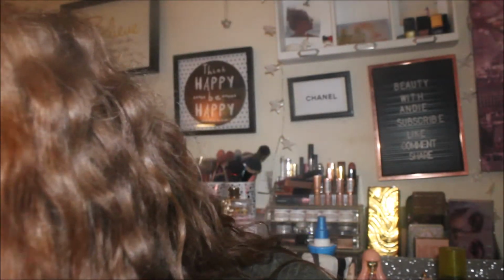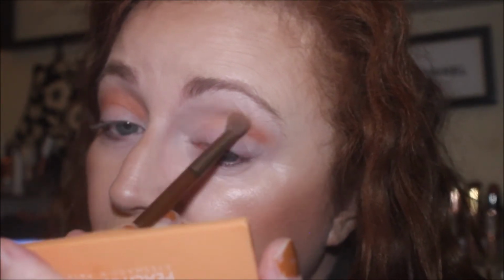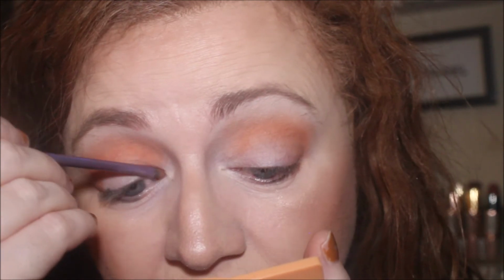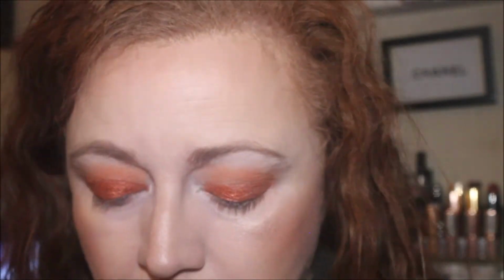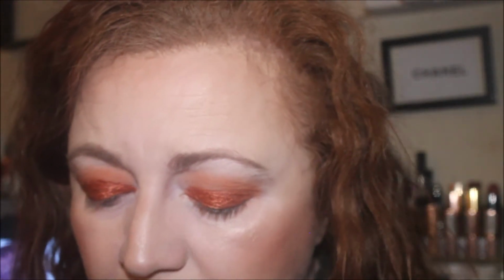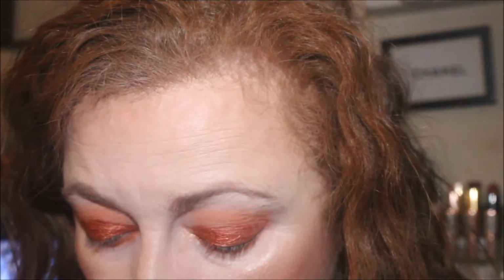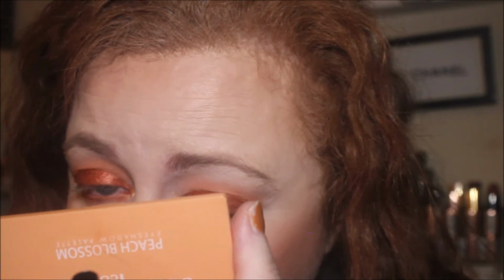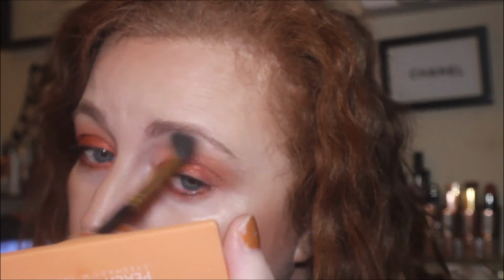3 DAYS 3 LOOKS WITH BELLA PIERRE PEACH BLOSSOM EYESHADOW PALETTE DAY 2 LOOK 2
Hello beauties, today is day 2 look 2 using the Bella Pierre Peach Blossom palette